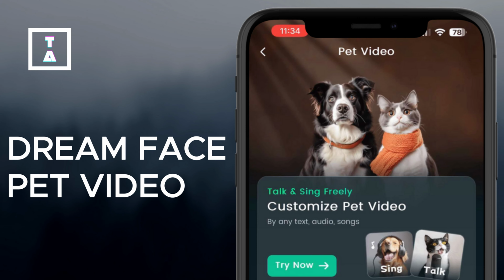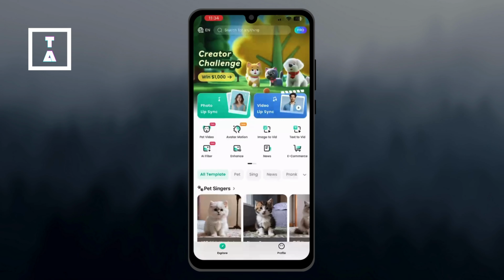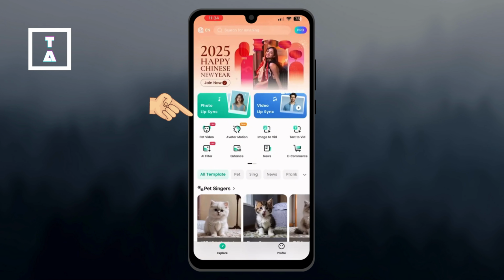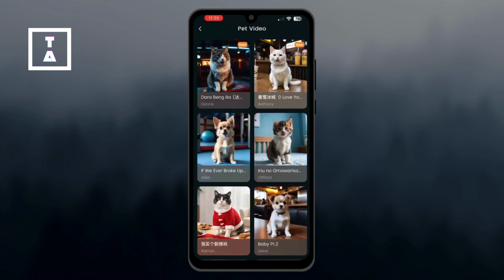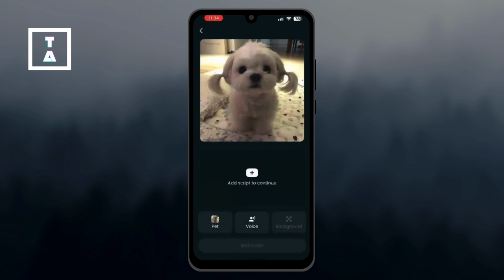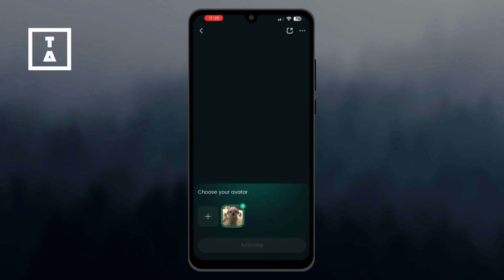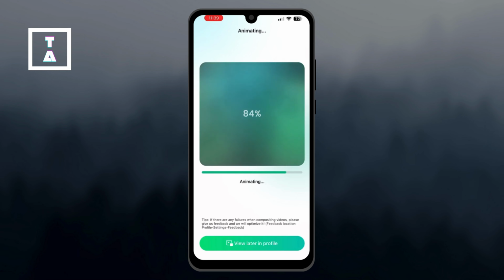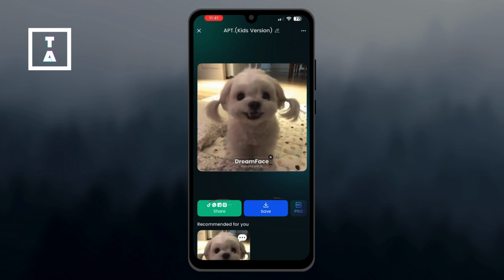How to Use Pet Video on DreamFace AI - Animate Your Pet with AI!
Want to bring your pet photos to life? In this tutorial, we’ll show you how to use the Pet Video feature on DreamFace AI to create animated pet videos effortlessly. Whether you want to make your pet talk, sing, or move realistically, this AI tool makes it easy!

📌 What You'll Learn:
✔️ How to access and use the Pet Video feature on DreamFace AI
✔️ Best settings for creating realistic and smooth pet animations
✔️ Tips to make your pet animations look more natural and engaging

Transform your pet’s photos into fun, lifelike animations with DreamFace AI!